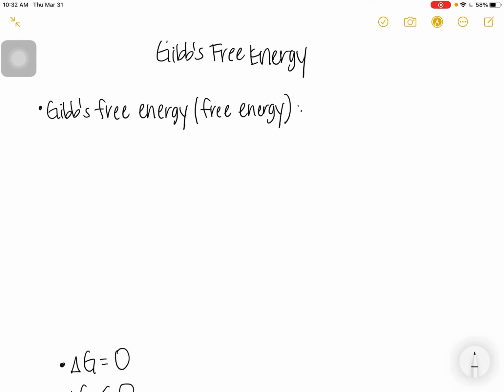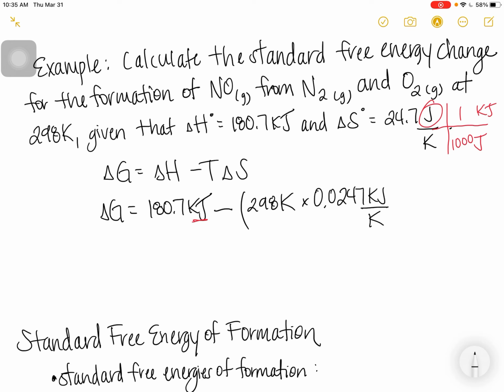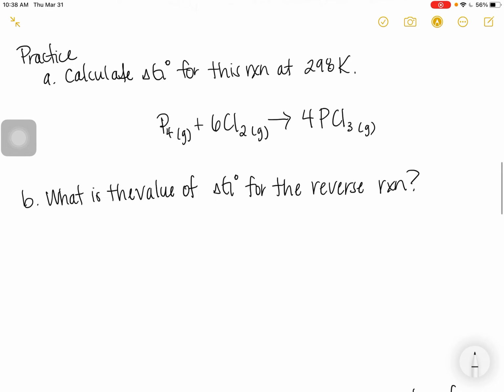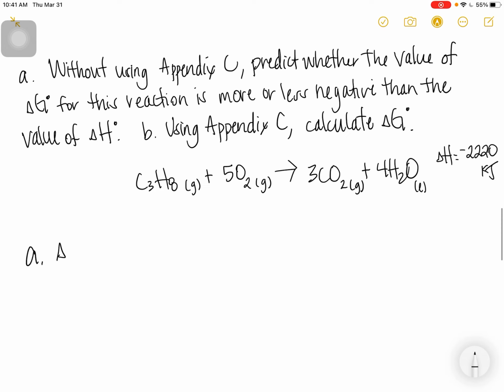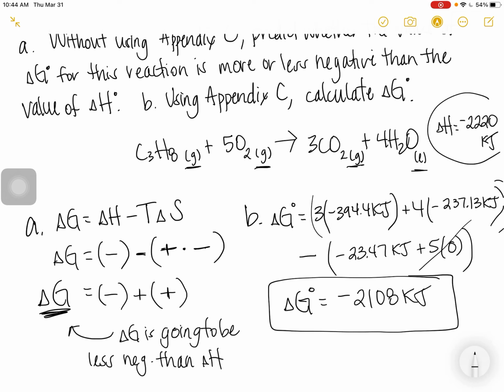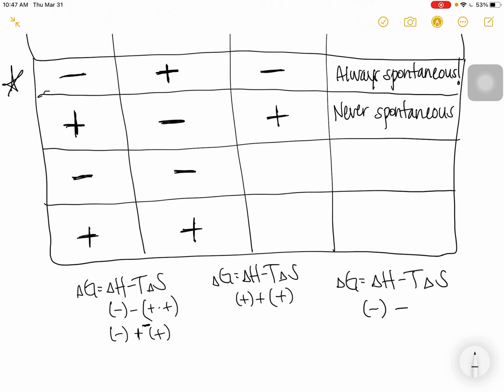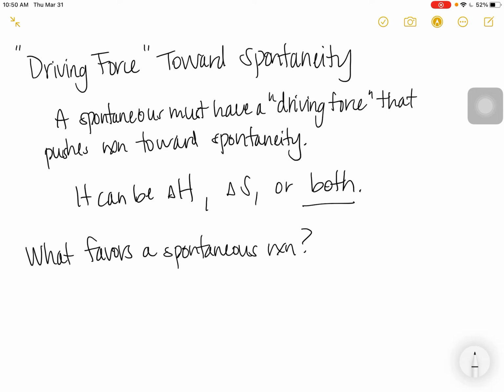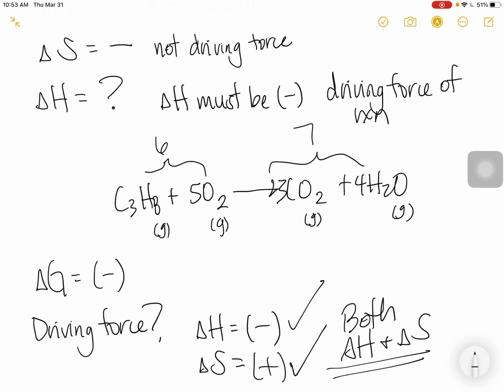AP Chem: Gibb’s Free Energy and Thermodynamic Favorability